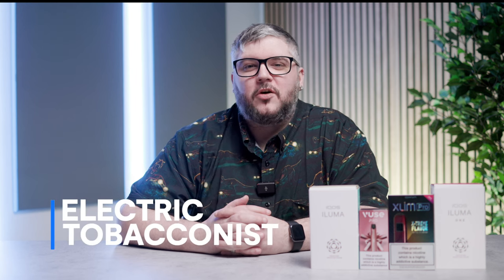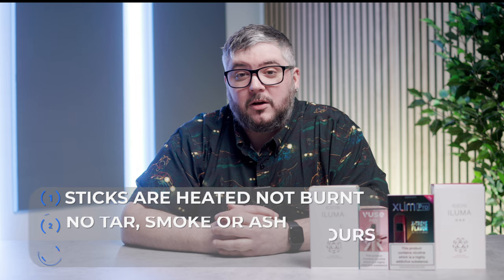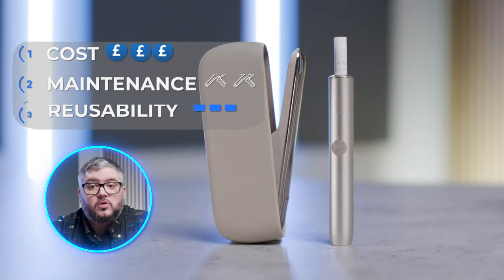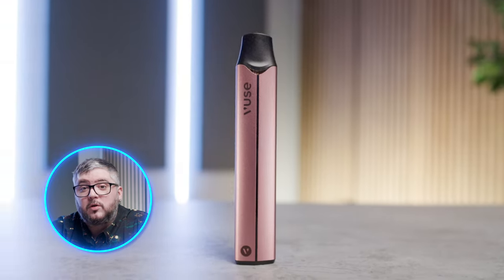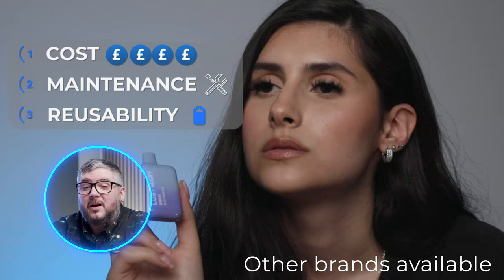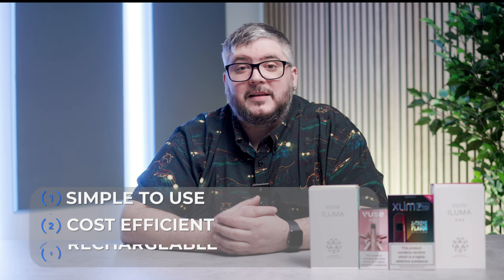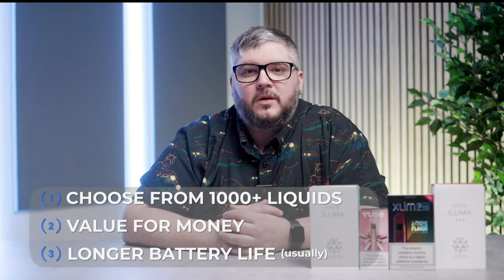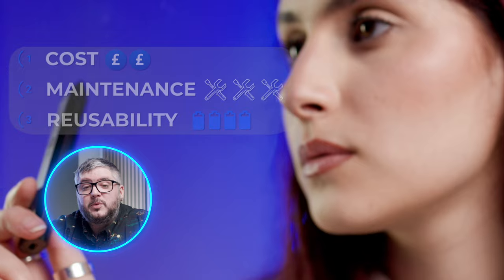Vaping in 2024 | Which Vape should you choose?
This video is a starter guide to help you move away from traditional smoking in 2024.

Looking to move away from the old habit?
We go over all the alternatives to smoking.
From Heated Tobacco to pre-filled pod devices.
Which is best for you?
With many different devices to pick this guide should help.
Don't know the difference between heated tobacco and pod devices or IQOS to Ploom our guide will help you kick the old habit.